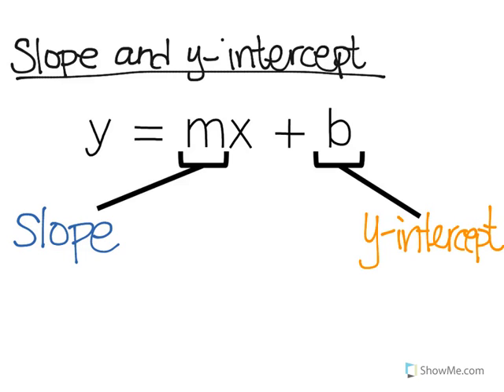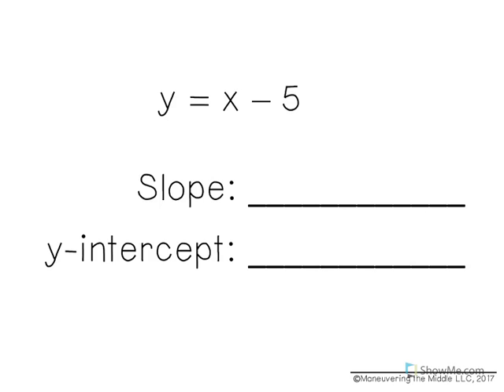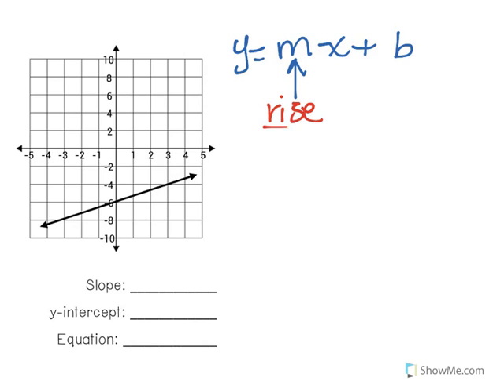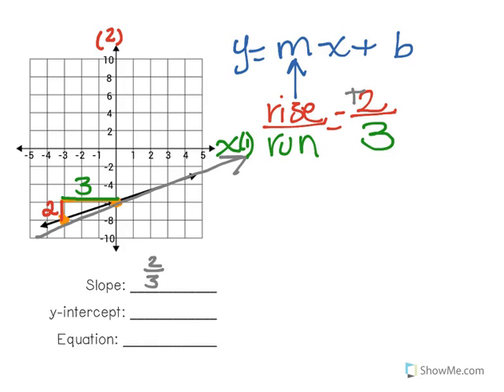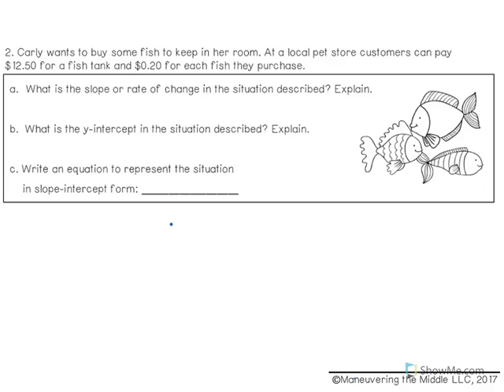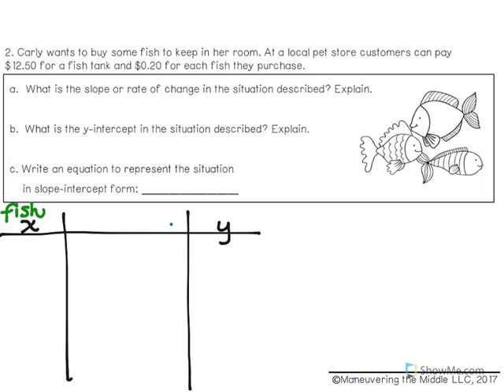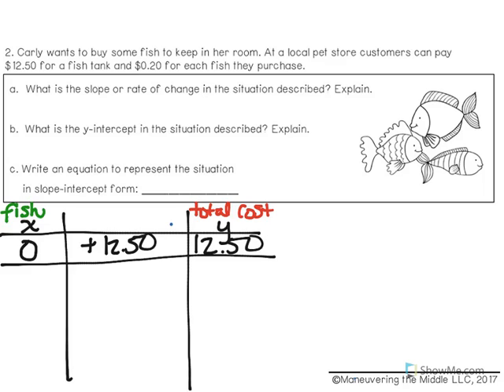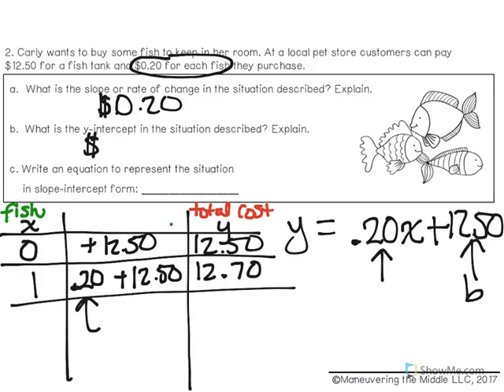Slope and y intercept Form